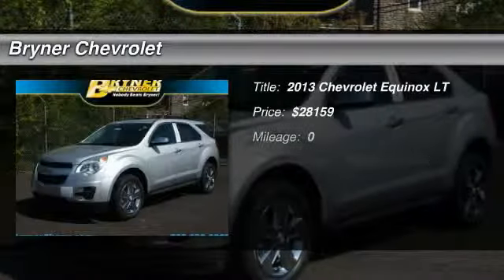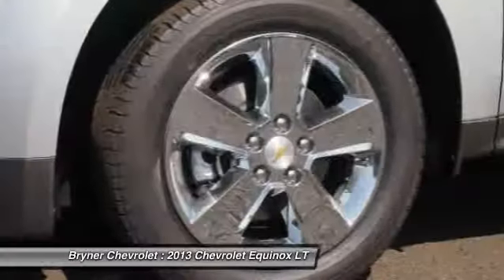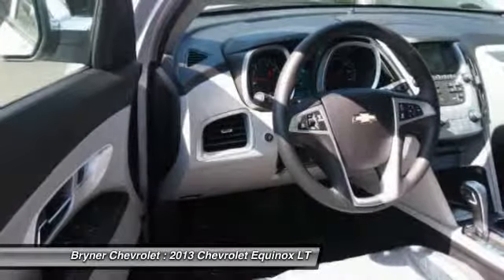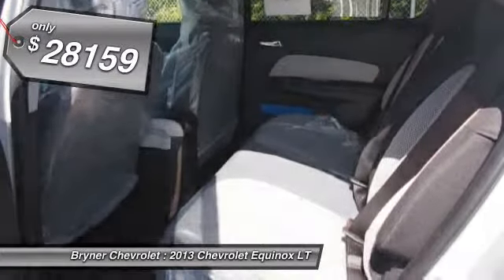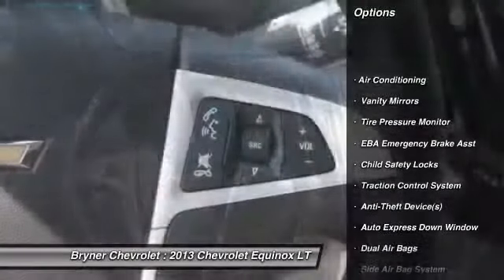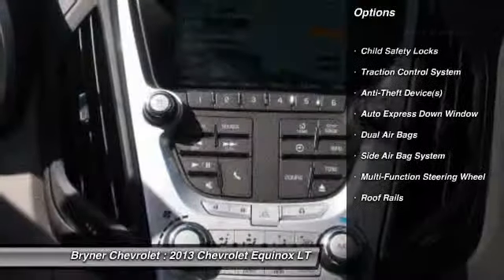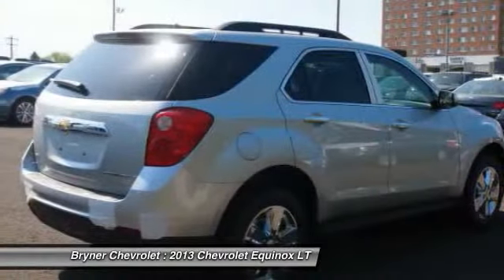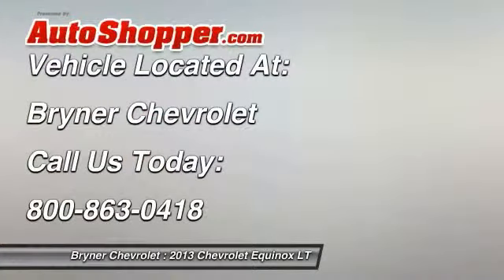2013 Chevrolet Equinox LT Jenkintown PA 19046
2013 Chevrolet Equinox LT

This vehicle is located at:

Bryner Chevrolet
1750 The Fairway